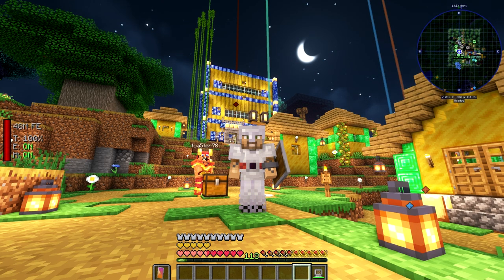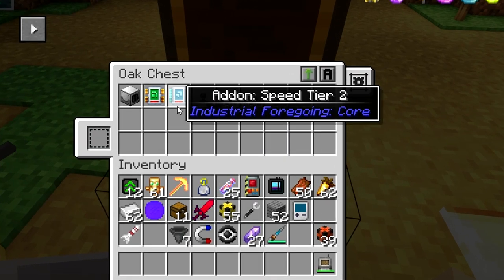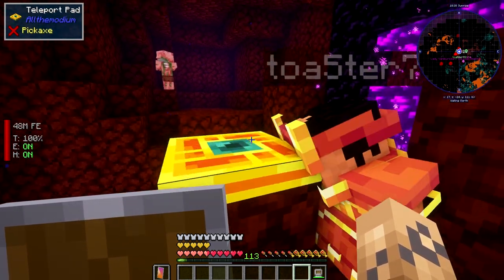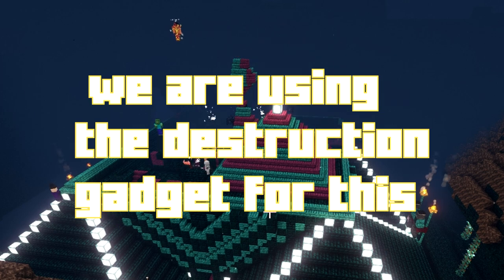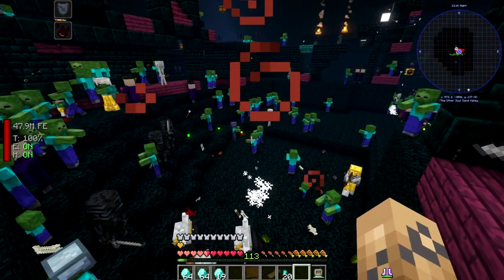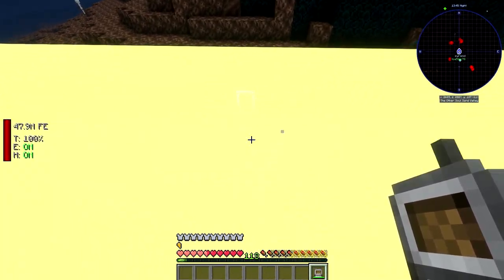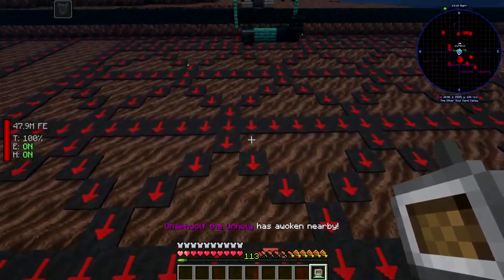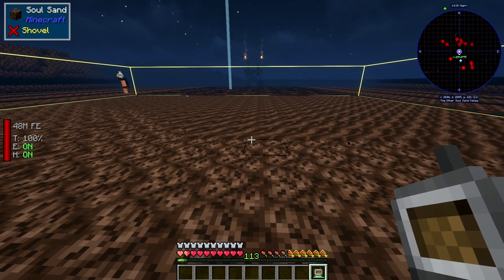ATM8-( EASY!! INFINITE PIGLICH HEARTS!!!!!)❤️❤️❤️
a super quick tutorial for INFINITE PIGLICH HEARTS ! WITHOUT USING DRYGMY. JUST TIME TO LEVEL THE BUILDING! IF WE LEFT ANYTHING OUT JUST COMMENT AND WE WILL BE HAPPY TO HELP!
and stay awesome!